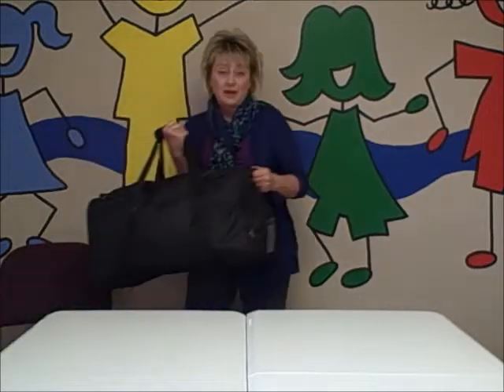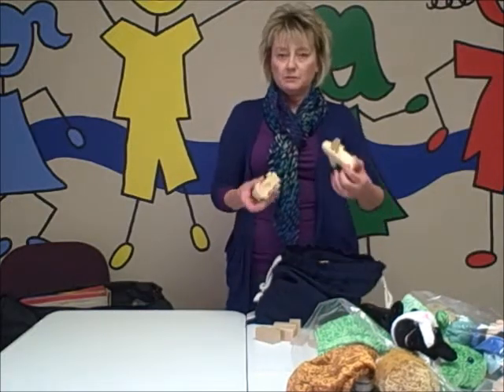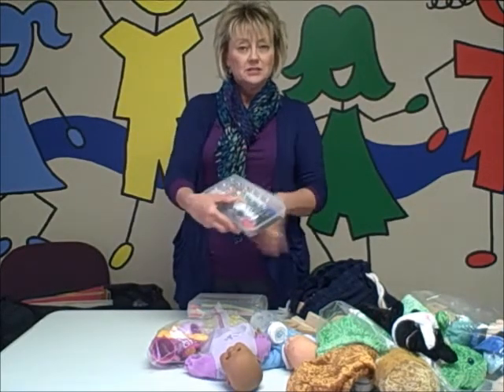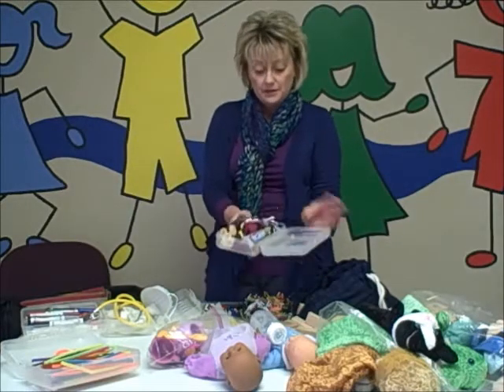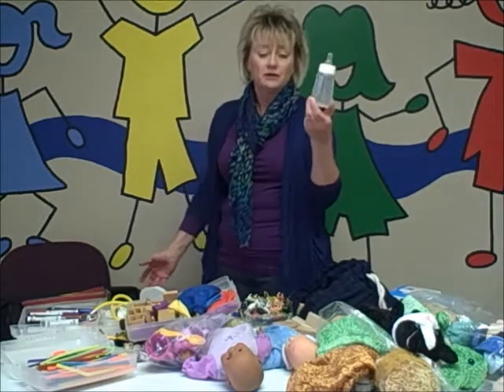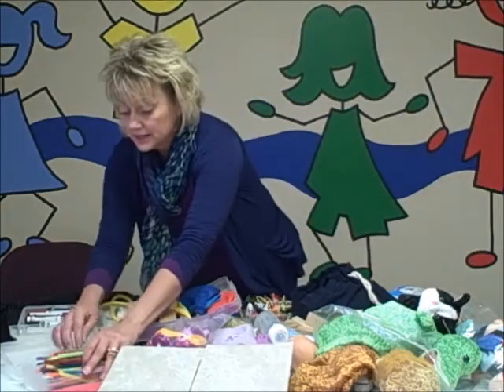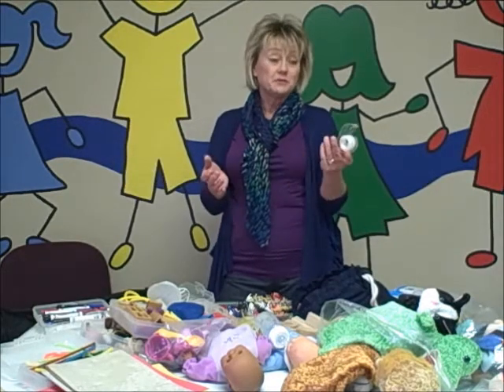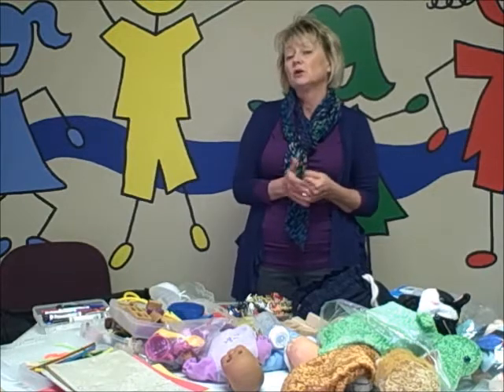Portable Play Therapy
Being a portable play therapist can be challenging. Selecting the right toys and materials and finding a container that's easy to tote can seem overwhelming. This is the kit I've assembled and take into an elementary school to facilitate child-centered play therapy groups.